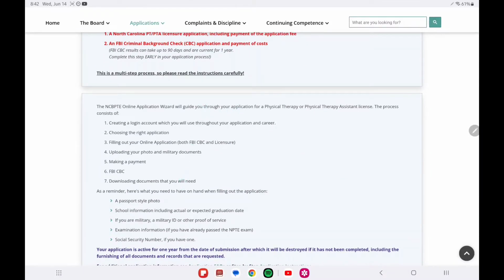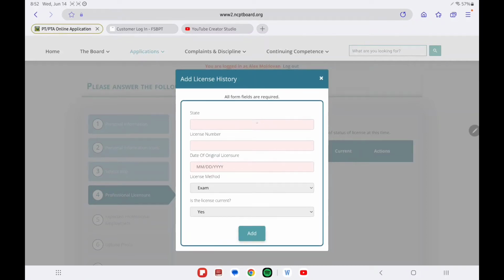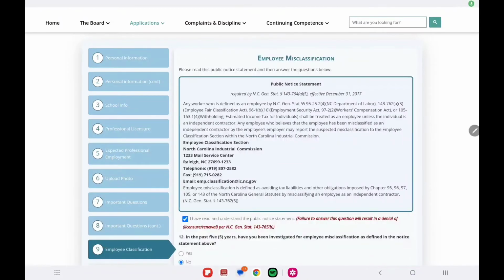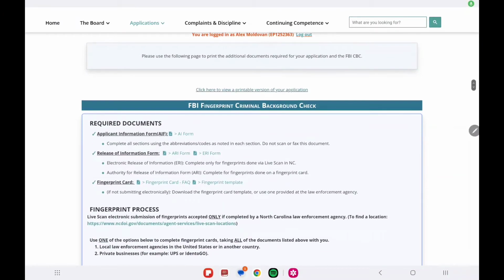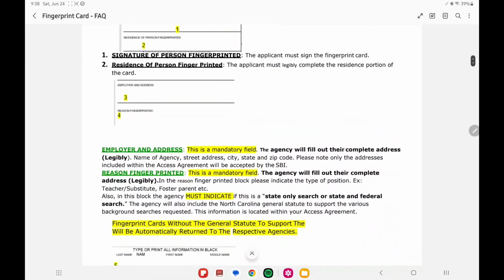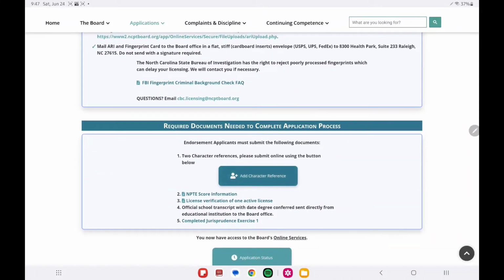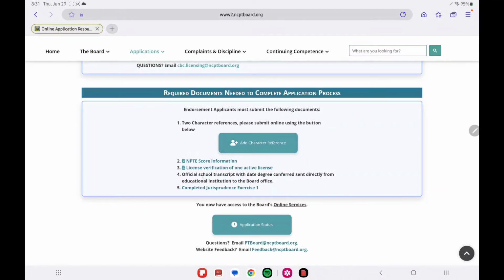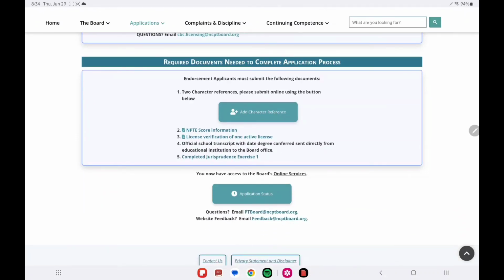How to get your North Carolina Physical Therapy License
Have no idea how to get your North Carolina PT license? I didn't either a few months ago! I am exploring the US as a traveling Physical Therapist, and I want others to get a similar life-changing experience! Watch this video if you need help applying to get your North Carolina license.

Address you will send everything to:
North Carolina Board of Physical Therapy Examiners
8300 Health Park Suite 233

Documents for Jurisprudence Exams
NC PT practice act